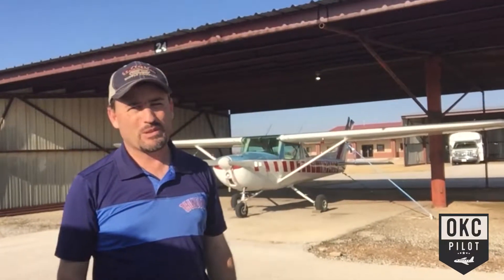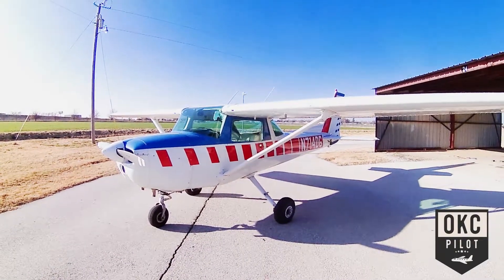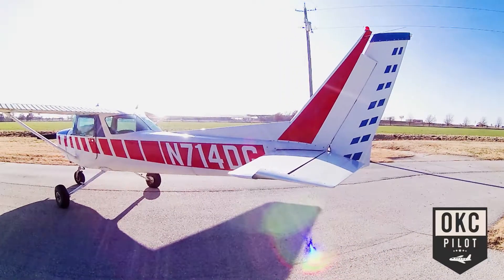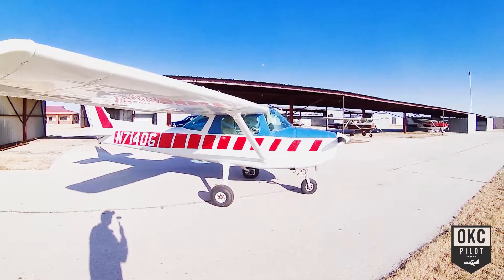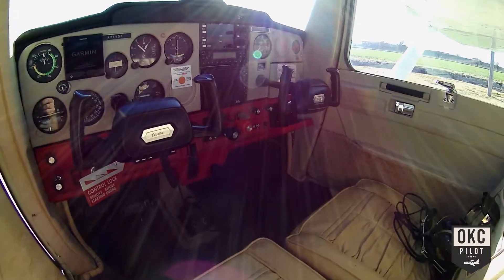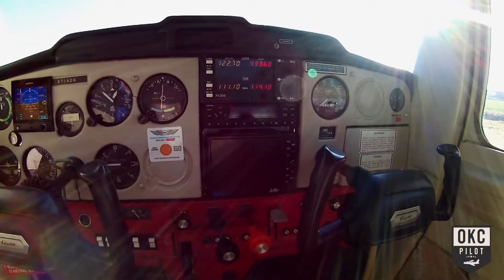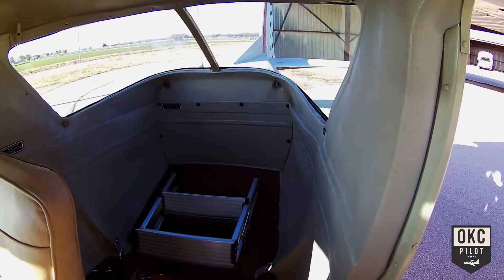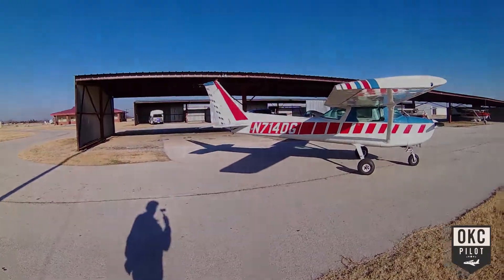Cessna 150 M - Meet the Airplane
Walk Around and Meet the Cessna 150 M Airplane That I Shoot My Flying Videos From!